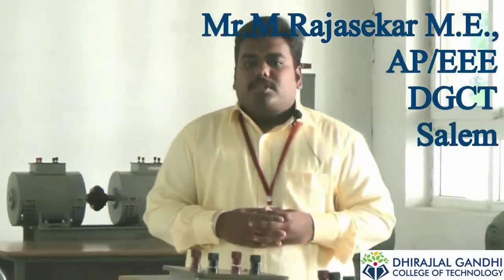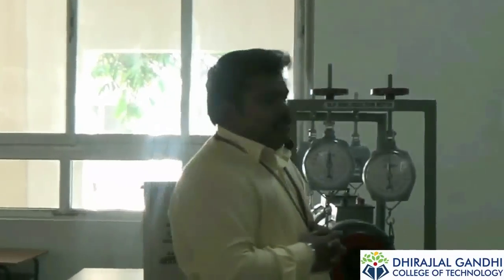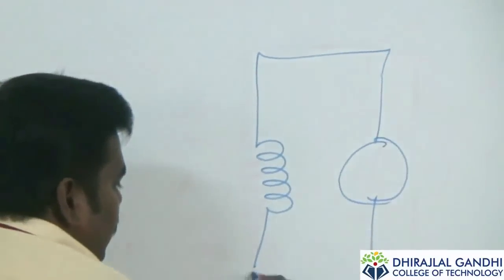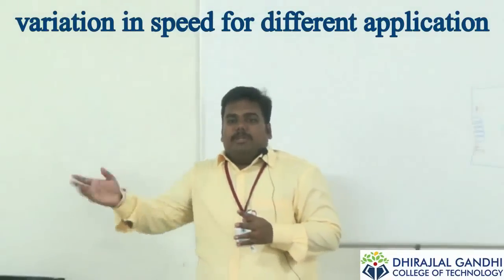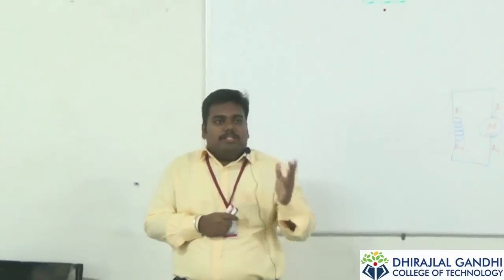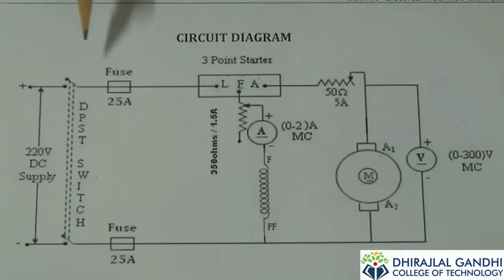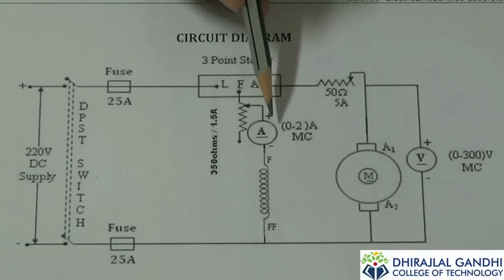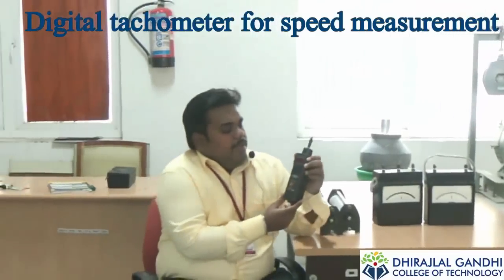Speed control of DC motor I ICTACT Awarded video I ANNA university I Lectures Academy I DGCT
In this video the DC Shunt motor operation is explained using two methods of speed control. one method of speed control is "Field control" and other one is "Armature control". In field control method the speed of the motor gets varied along with variation in field current due to variation of flux induced in field winding with constant armature voltage,In Armature control method the speed of the motor gets varied along with variation in armature voltage due to variation of flux induced in armature winding with constant field current. Finally graph was plotted for model review.